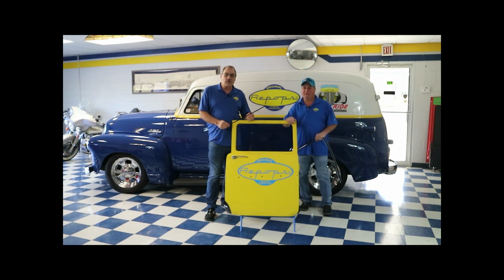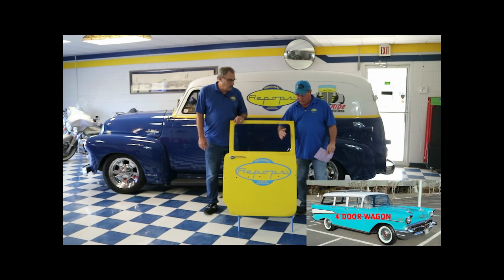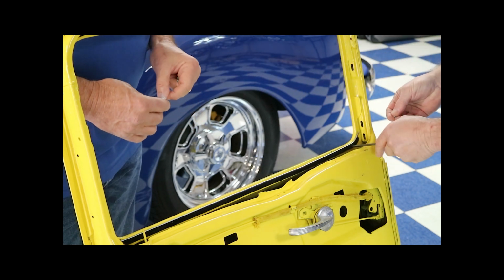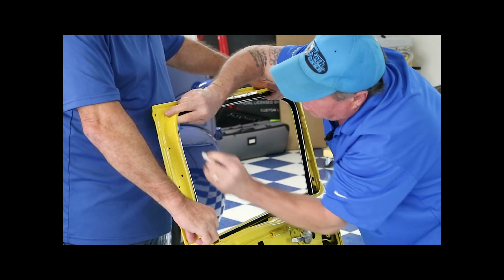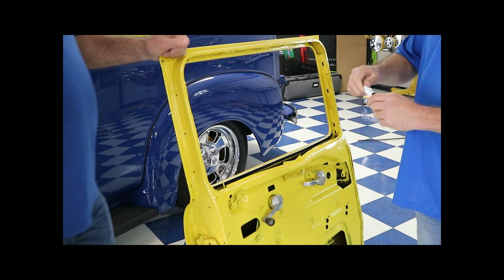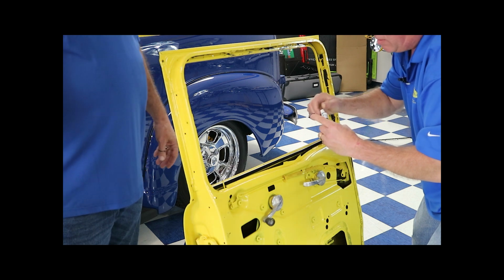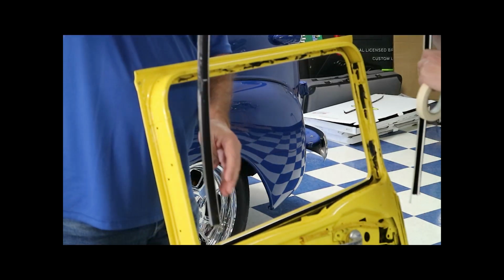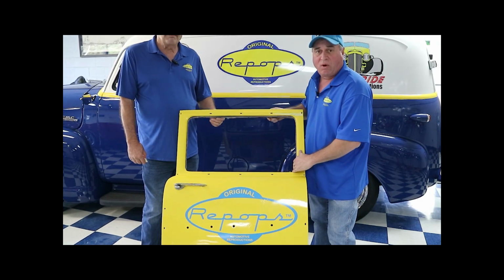57 Chevy Wagon Run Channel and Outer Felt Install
In this episode of Repops installation videos, Gary and Vince show you how to install the outer beltline as well as the run channel on a 57 Chevy Wagon rear door. Be sure to like and follow our page to watch for more content coming in the near future!